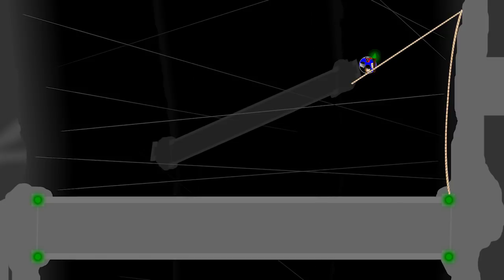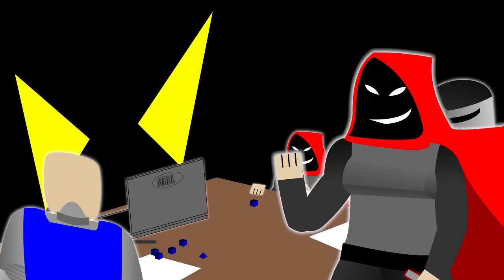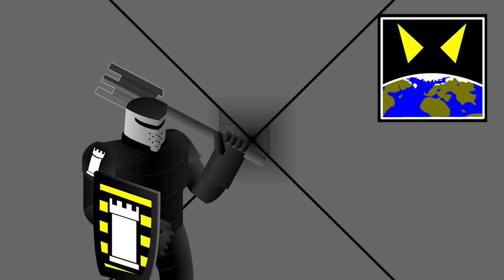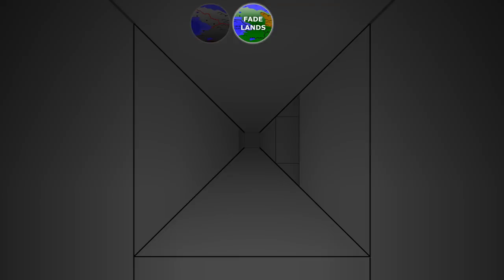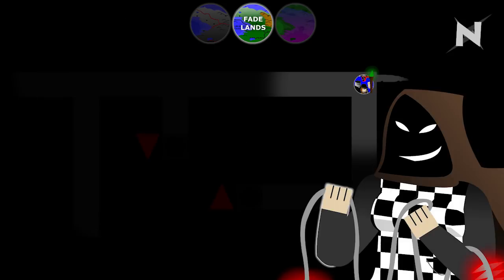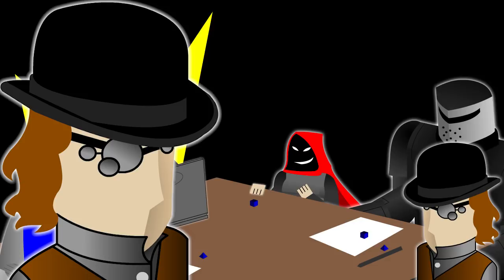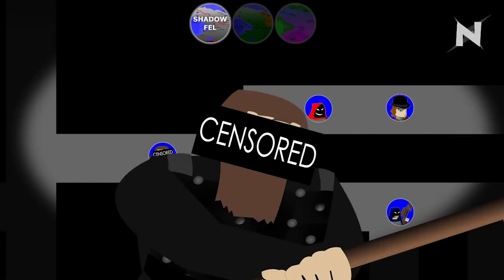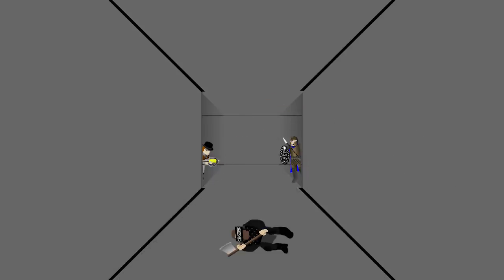Tales From My D&D Campaign #48: The Old Cube Sandwich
The 48th episode in a continuing Dungeons and Dragons adventure (retelling of real tabletop play). Ridiculous yet dramatic animated tales, told from the GM's point of view.
Knowledge of D&D not required! (though you probably ought to start at the beginning of the playlist)

***CONTAINS "PG-rated" LANGUAGE***
Title suggested by: Loyd Butcher

CREDITS:
TALES FROM MY D&D CAMPAIGN
Written and Produced by: CASEY HERDMAN
Starring: DEMONAC

TDDC Incidental Music (by Demonac)
TDDC Dark Ancients Theme (by Demonac)
TDDC Tunnel Theme (by Demonac)
TDDC Breakdown (by Demonac)
DiabolicalPlot74 (intro/credits music by Demonac); mixed in ACID Xpress from License-Free loops from:
("From time to time the Site may make "8Packs" of music loops and other audio, visual and audio-visual materials available for download on the Site (the "Free Content"). Sony Creative Software grants to you a limited, non-exclusive, non-transferable right to download, copy, modify and publish the Free Content in connection with your own remixes of such content as part or your own original composition only")
"All samples and loops are free to use in commercial and non commercial purposes"

INCLUDES IMAGES FROM:
Many public domain sources, including:

Dungeons and Dragons (D&D) is owned by Wizards on the Coast

PLEASE SUPPORT RPG PUBLISHERS AND
YOUR LOCAL GAMING STORE AND GROUPS

All Characters, Images and Media shown are property of their respective Intellectual property owners and/or rights holders.

00:00 Episode 48
31:02 Post-credits scene